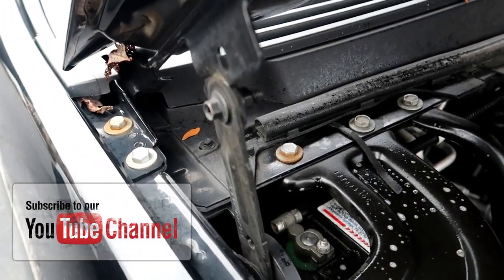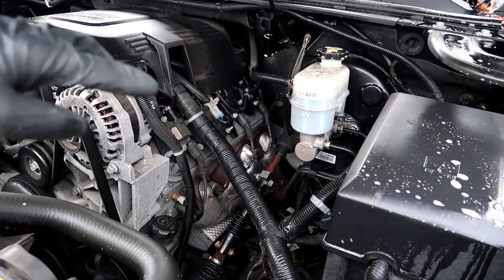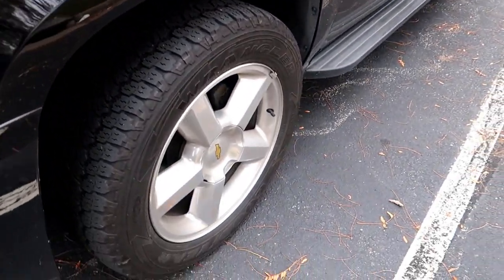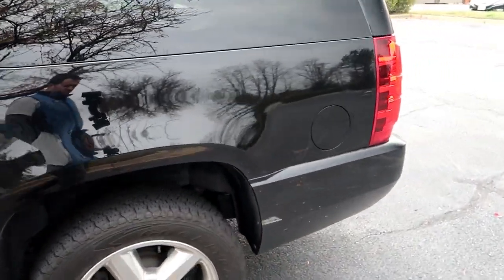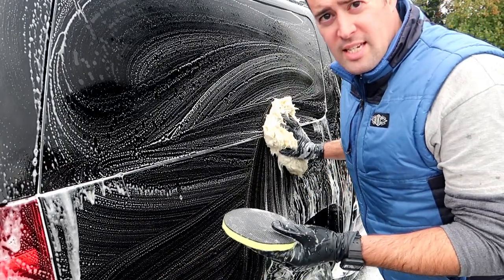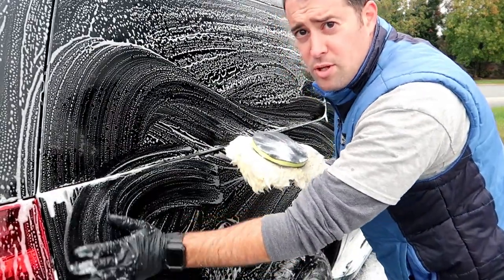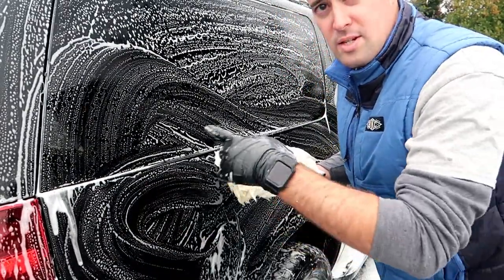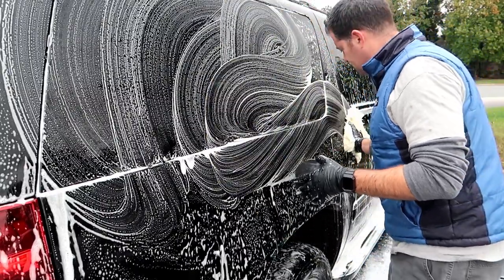Polishing & Paint Refinement -- Black Suburban XL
In this video...a Black Chevy Suburban receives The Onyx Stage 2 Paint Refinement service.
Its a daily driver and we maintain it monthly at least twice a year it receives a polish to reduce minor wash marring and swirls.
It also received a basic interior cleaning with extra attention on the leather to clean and condition the seats.

We used HDSpeed with Buff and Shine Medium foam cutting pads.  This combo removed 50%+ of the swirls and heavier wash marring.
Textured plastics are treated with Stoners Trim Shine Protectant.
Tires are dressed with Chemical Guys New Car Shine Premium Dressing.

Miranda Detailing uses these products and tools:
McCulloch MC1385 Deluxe Canister Steam System
Ridgid WD4070 4 Gallon Portable Vacuum
Rupes LHR 15ES Big Foot Random Orbital Polisher
Capri Tools 2-Way Air Blow Gun with Adjustable Air Flow and Extended Nozzle
Chemical Guys Butter Wet Wax
3D Orange Degreaser
303 Fabric Guard
303 Aerospace Protectant
Chemical Guys Citrus Wash & Gloss
Chemical Guys JetSeal
Meguairs Glass Cleaner
New Car Shine Premium Dressing
Mothers California Gold Clay Bar

Recording Gear:
Canon G7X Mark II
Mag Polarized Filter
Neewer 600W 5500K Photo Studio Day Light Stands
LANMU Lavalier Lapel Mic
TORCHSTAR Dimmable PAR38 LED Light Bulb, 18W (100W Equivalent), 5000K Daylight, 1200Lm

If you have questions please post them below.
Have an Awesome DAY!